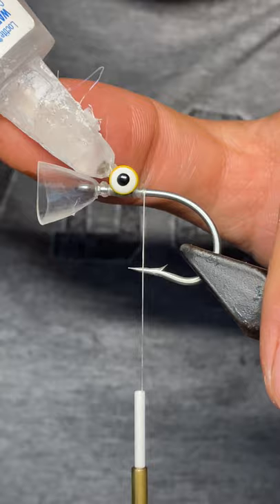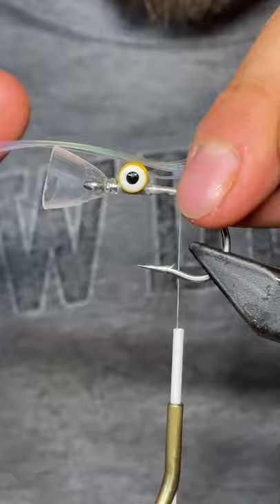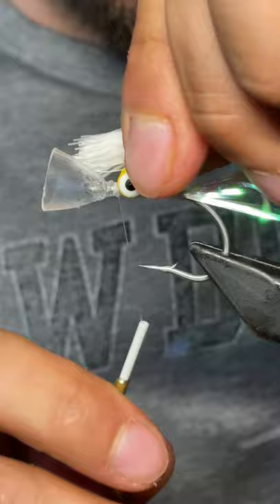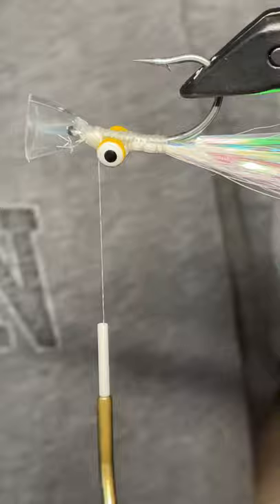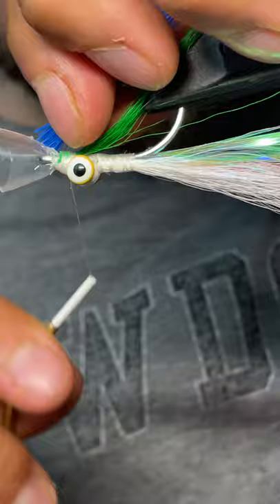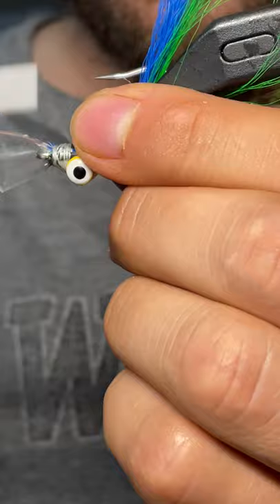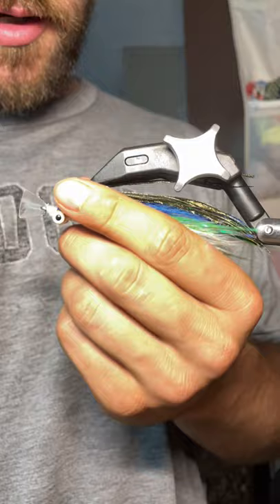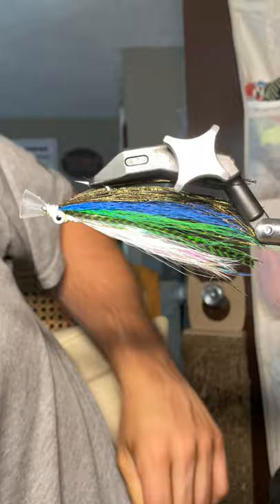Fly tying - magic head clouser - new striper fly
Greg LaBonte of Maine Fly Guys with a new creation guaranteed to hammer Stripers

Maineflyguys.com/podcast